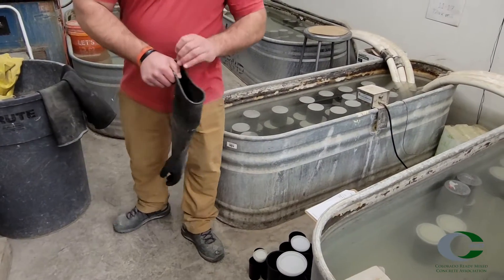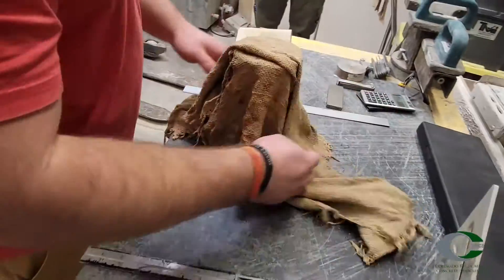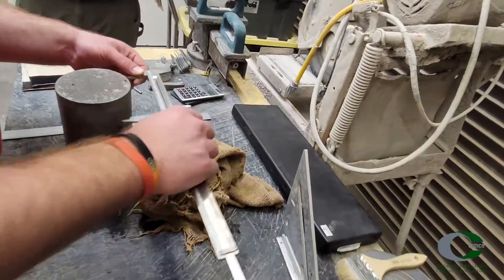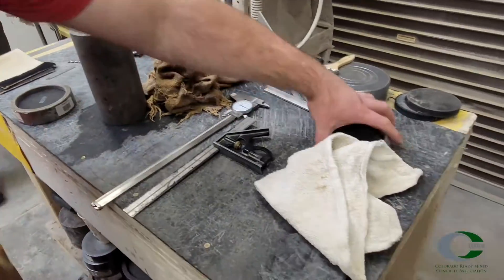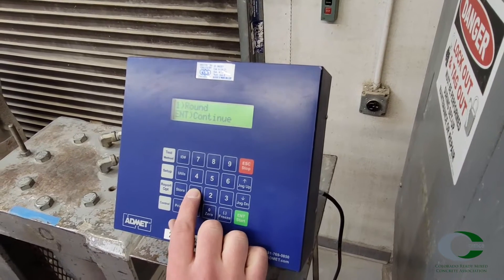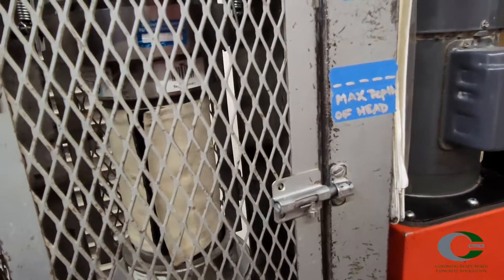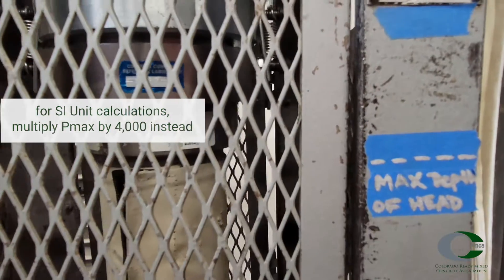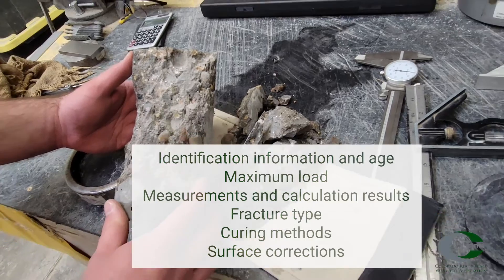ACI Strength - ASTM C39 & C1231 Compressive Strength & Unbonded Caps - CRMCA Accessible Procedures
***Still valid in 2025***

CRMCA presents the Accessible Procedures for preparing for ACI certifications.

C39/C39M—Compressive Strength of Cylindrical Concrete Specimens
C1231/C1231M—Use of Unbonded Caps in Determination of Compressive Strength of Hardened Cylindrical Concrete Specimens

Thanks to Cesare, Inc. for allowing us in their lab!!